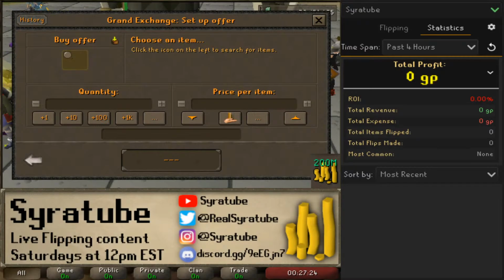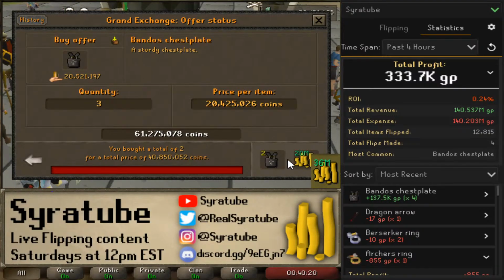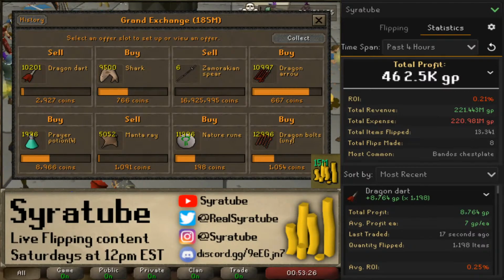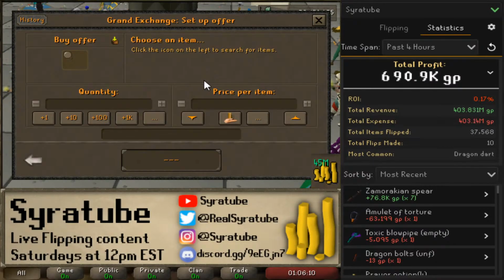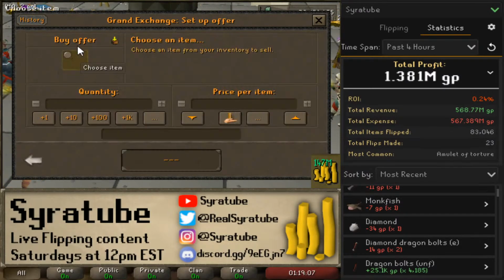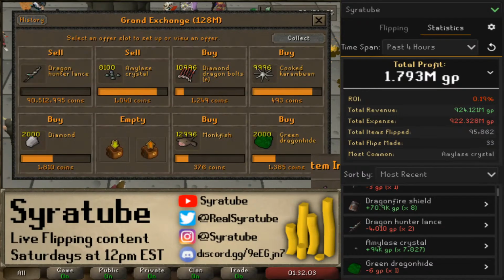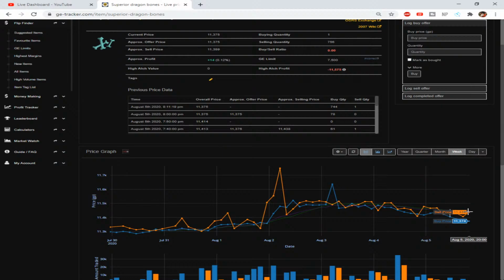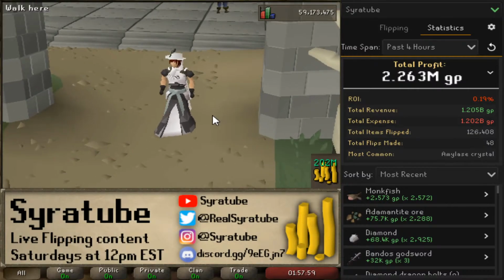Learn to Flip in OSRS LIVE! - Flipping Guide / Money making - Stream #154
Donate using the link below and get a customized message displayed on the stream!

Be sure to find us in-game with the clanchat: Syratube

Whats up everyone, my name is Syratube and today, we're learning how to flip and make MASSIVE BANK on the channel!

I feel like doing some live flipping tutorials and money making so I can teach you guys in real time how to flip and make money in OSRS. Feel free to say hi in the chat!